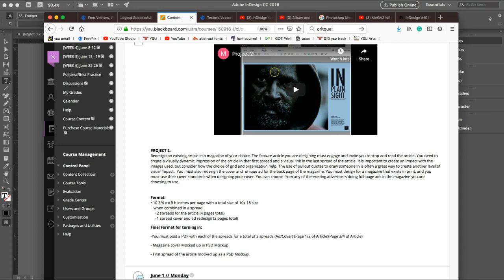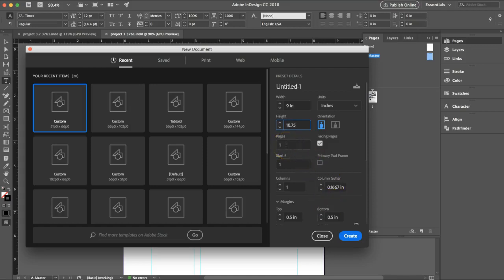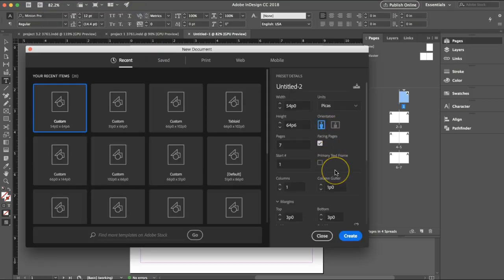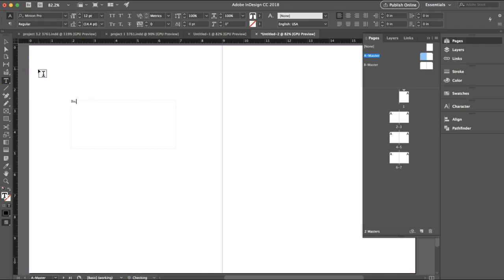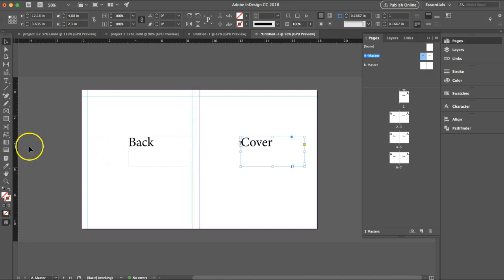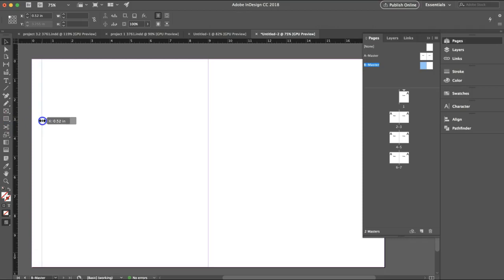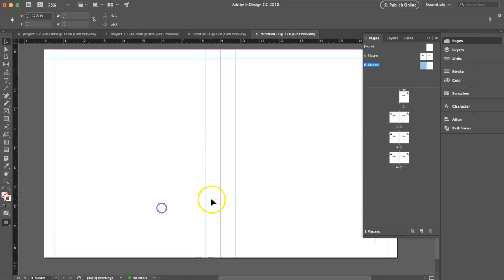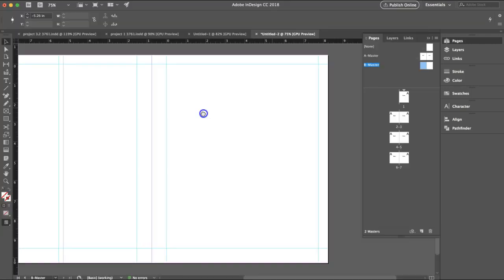YSU GID Nelson: Art 3761 Adobe Indesign Part 1